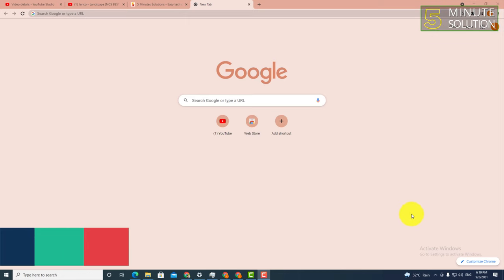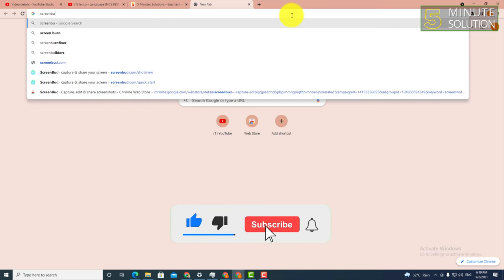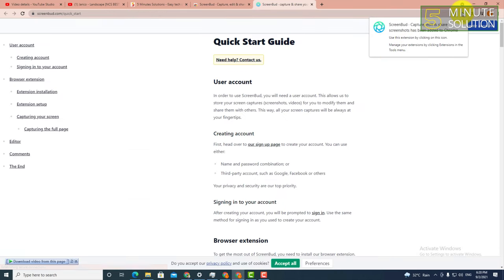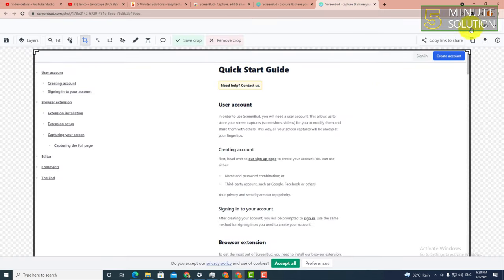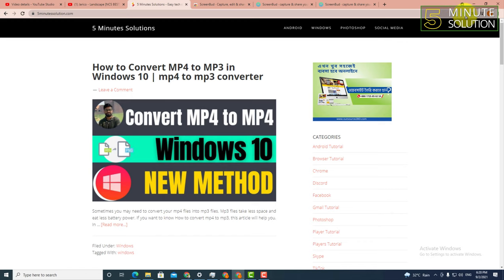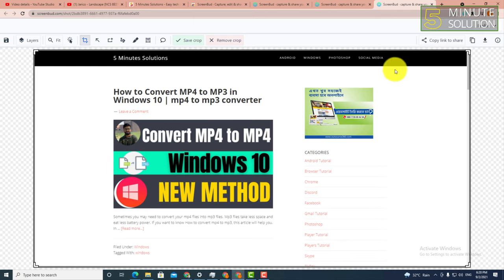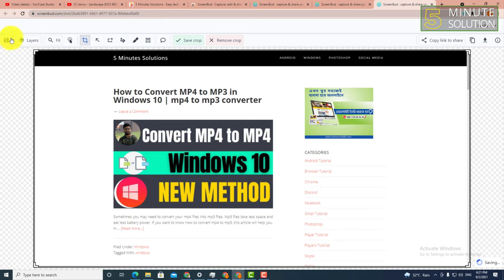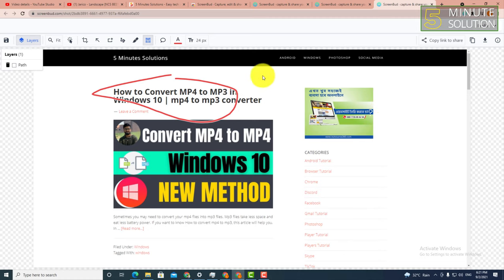How to take full page screenshot in chrome with extension 2024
how to take a full page screenshot on windows

Here's how:
Go to the Chrome Web store and search for "screen capture" in the search box. ...
Select the "Screen Capture (by Google)" extension and install it. ...
After installation, click on the Screen Capture button on the Chrome toolbar and select Capture Whole Page or use the keyboard shortcut, Ctrl+Alt+H.